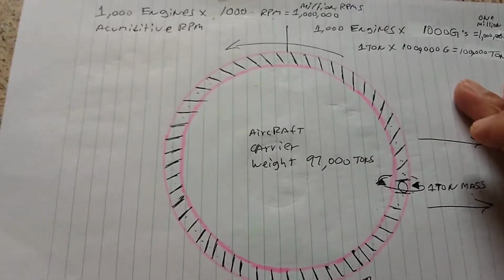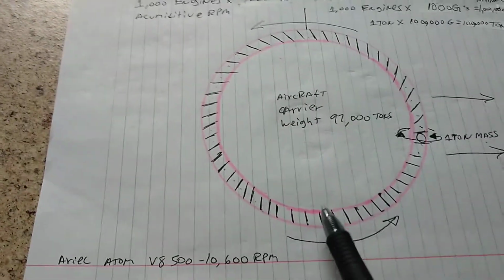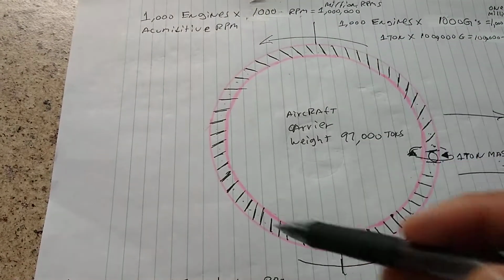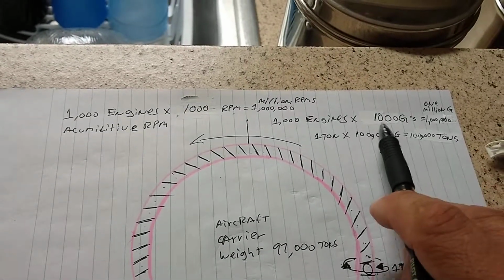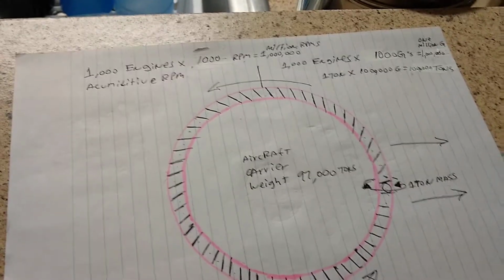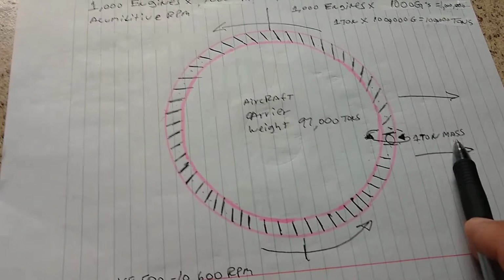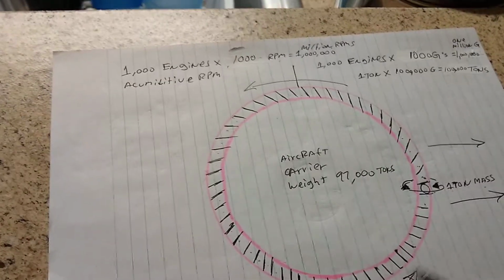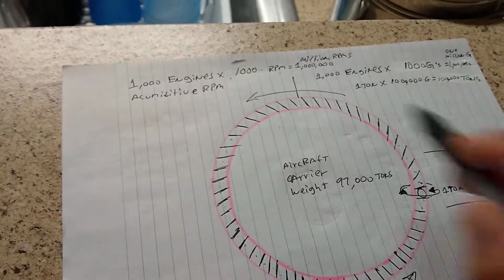🕳️💱LEVITATE A 97 TON AIRCRAFT CARRIER "AT WIL" ANTI GRAVITY ENGINE INVENTION DRAWINGS